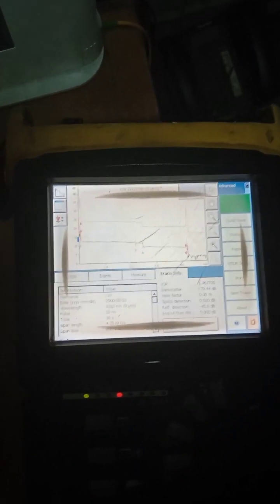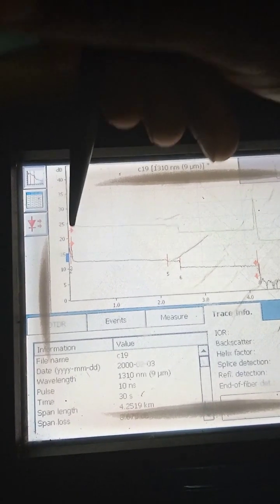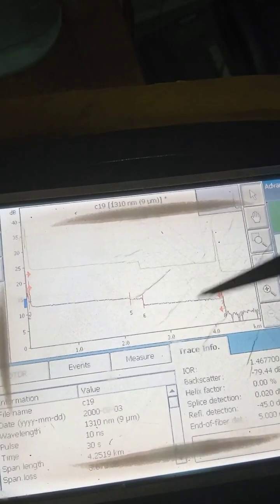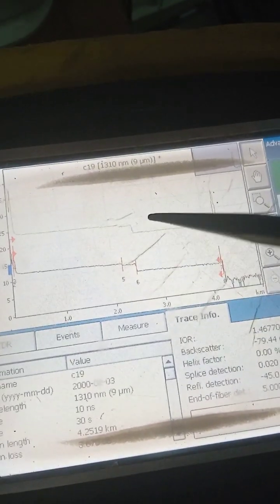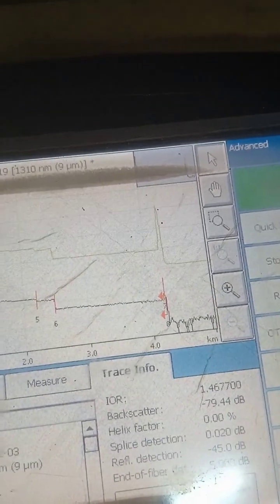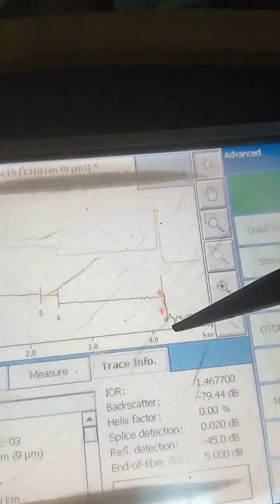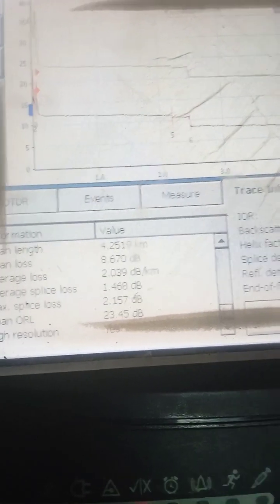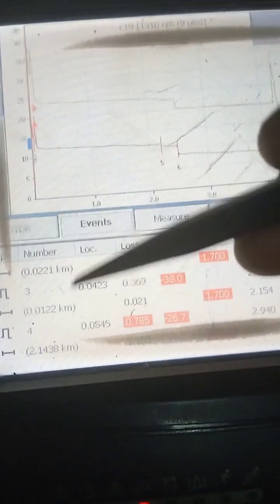how to analyse OTDR Trace Using CORNING OTDR. how to read OTDR Trace